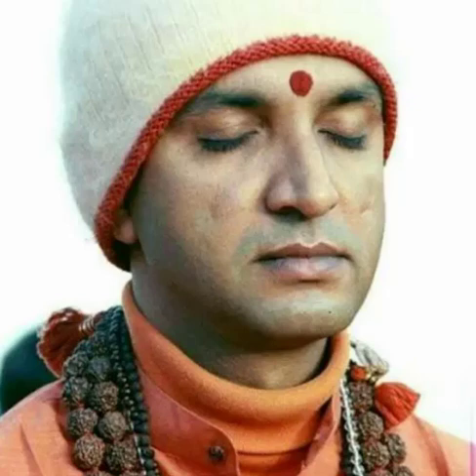Antar Mouna Swami Niranjanananda Saraswati